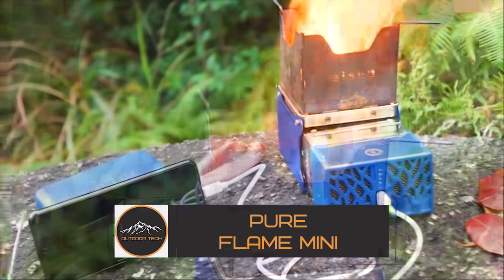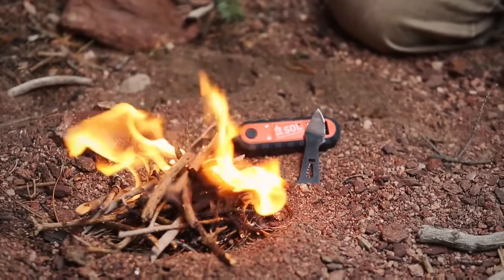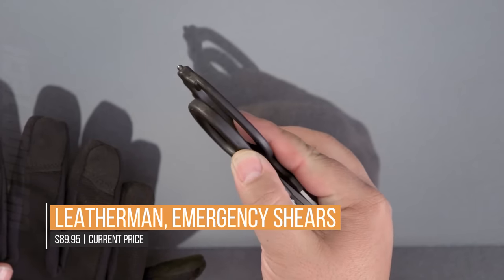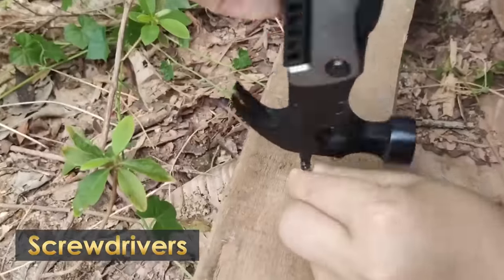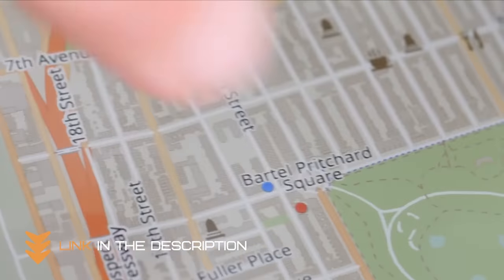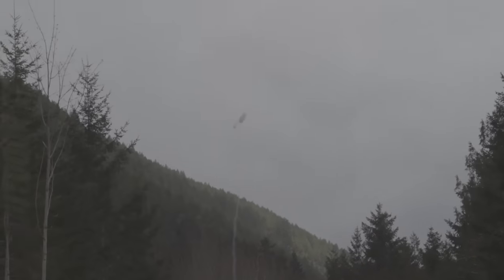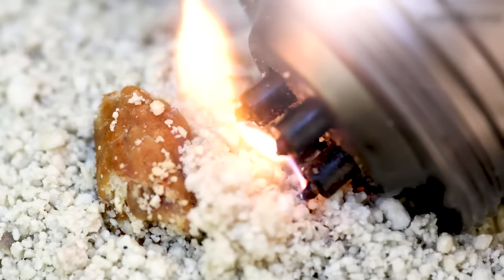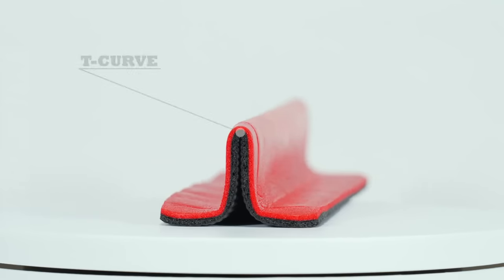Top 10 New Survival Tools You Must Have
In this video, we're going to show you the top 10 new survival tools that you must have.

These are all really great tools that can help you out in a survival situation, and we highly recommend checking them out. So without further ado, let's get started.

►Products Links

✅  S.O.L. Phoenix Survival Tool